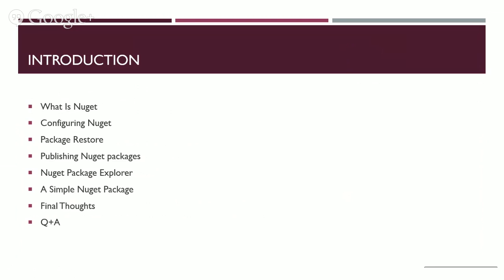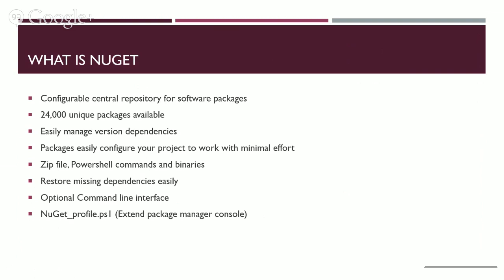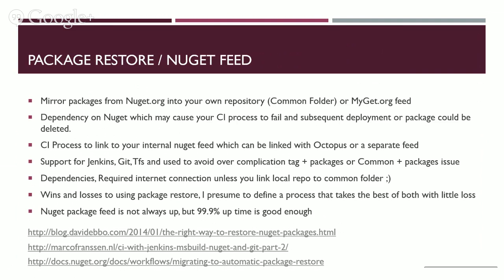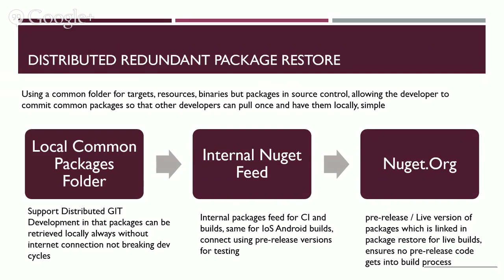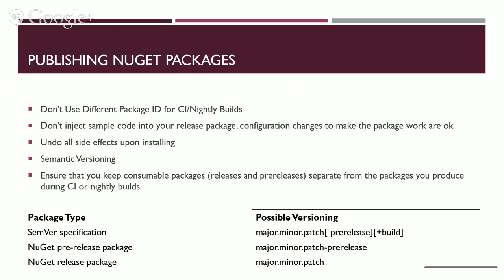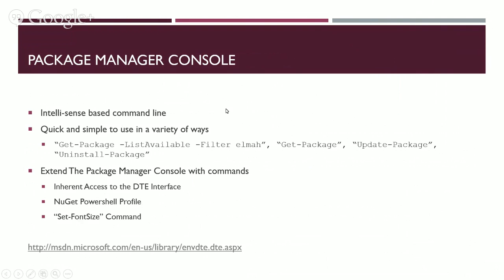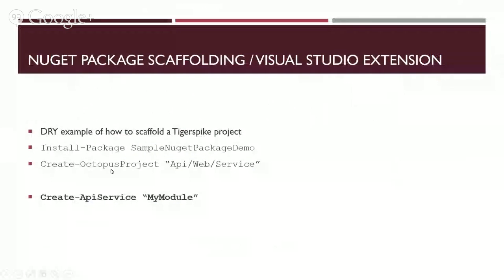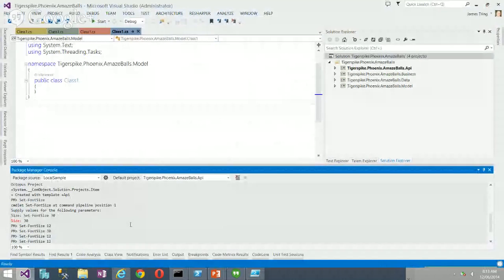Nuget Ninja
Introduction to Nuget Configuration Files and a few tips and tricks.